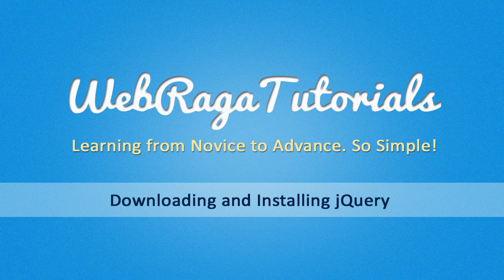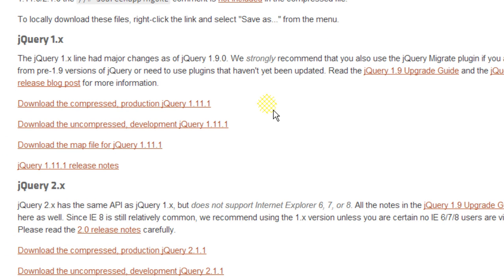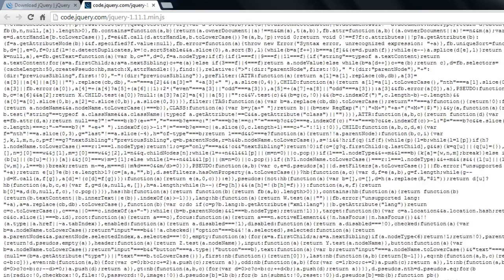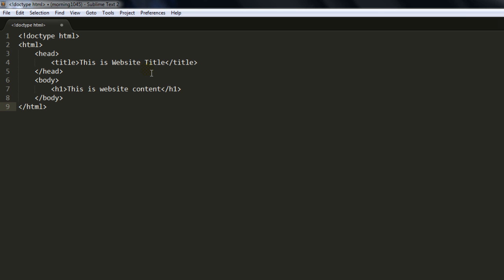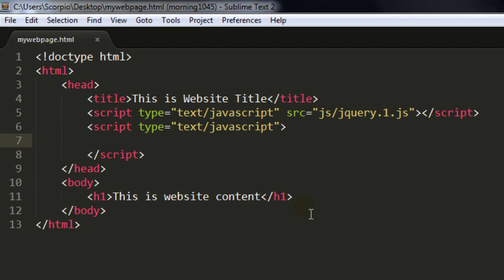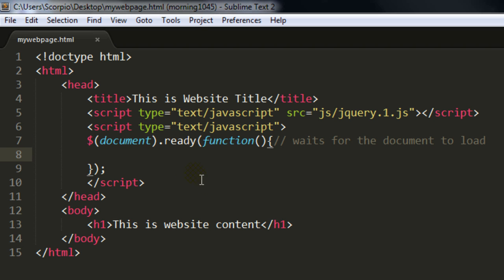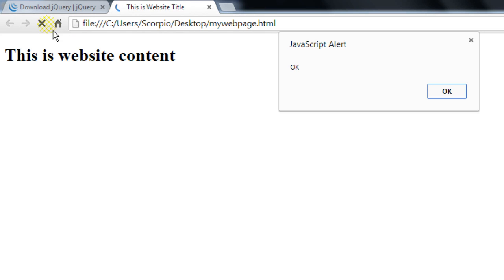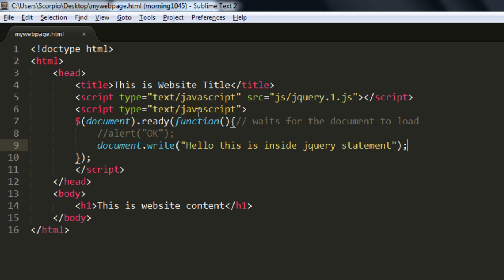jQuery Beginners Tutorials - Downloading and Installing jQuery - Part 1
Learn how to Download and Include jQuery into a webpage and Write the first jQuery statement.